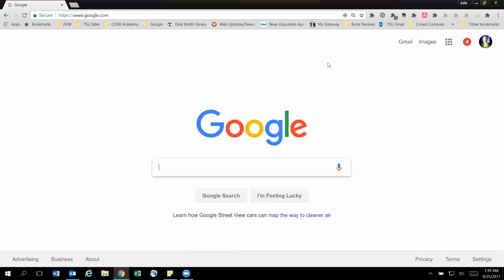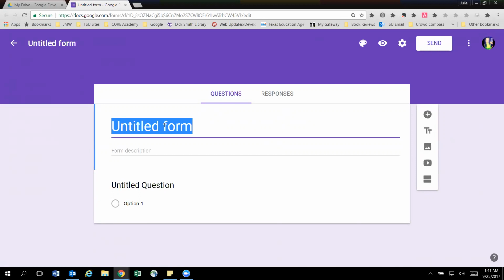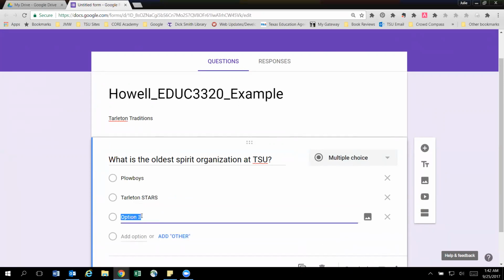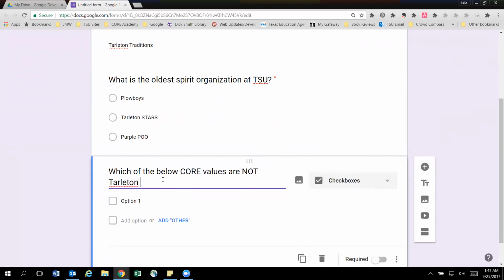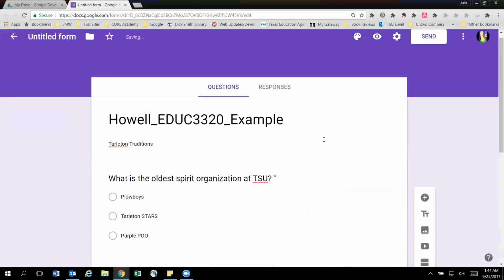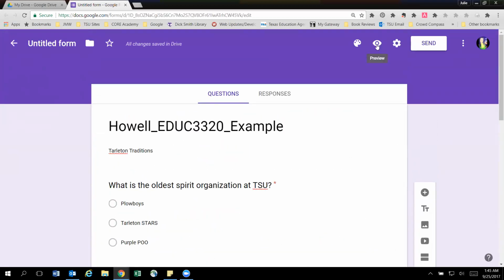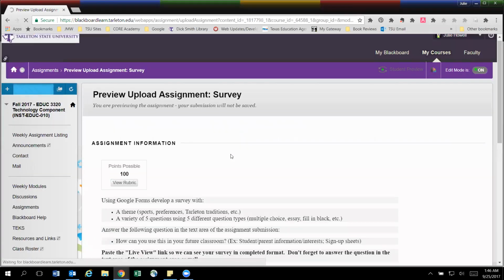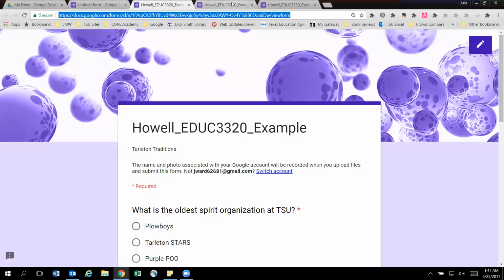Google Forms for Surveys